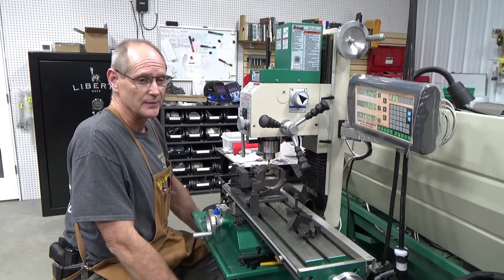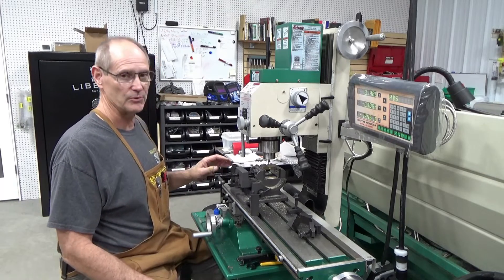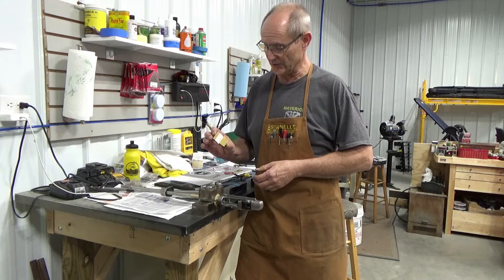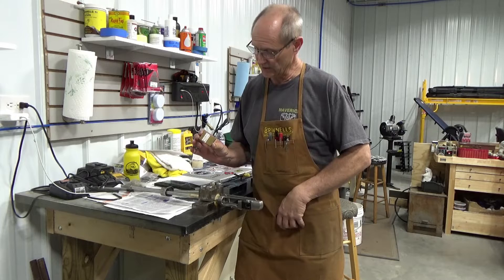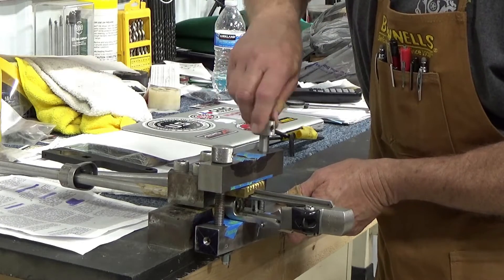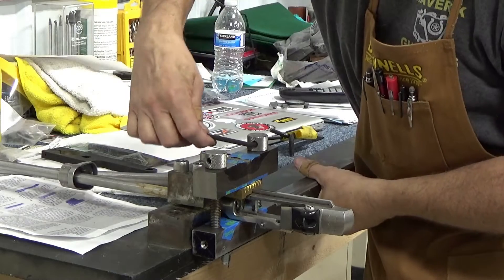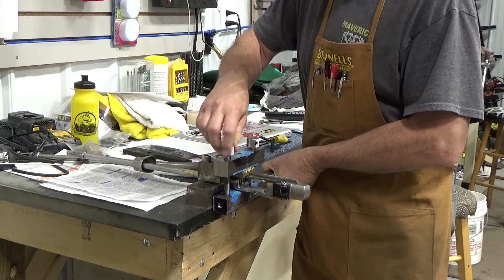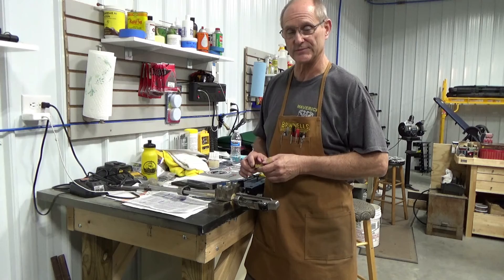Ruger Mini 14: Fab a barrel replacement spacer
Fabricating a spacer to change the barrel of this Ruger Mini-14 without damage to the receiver.